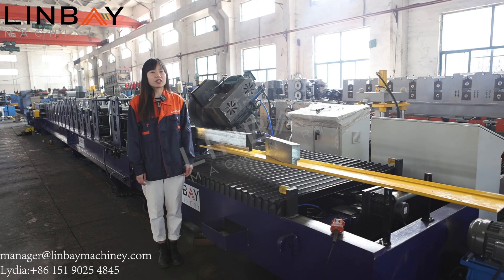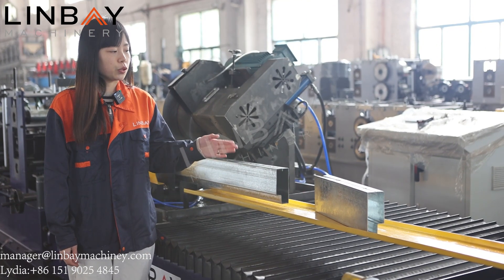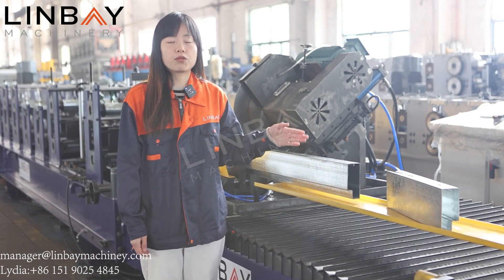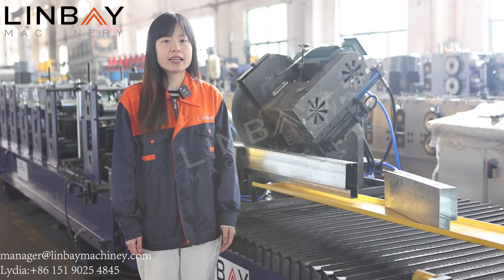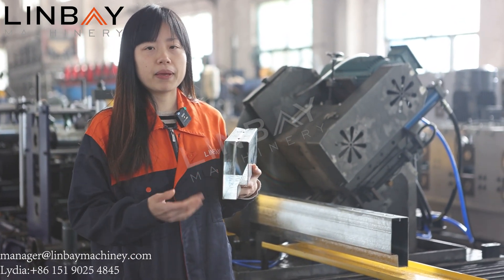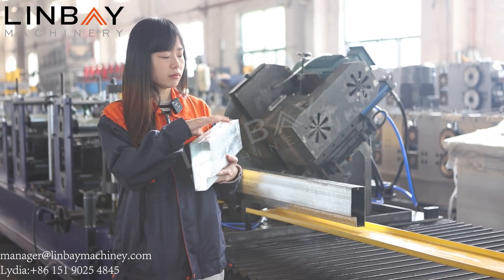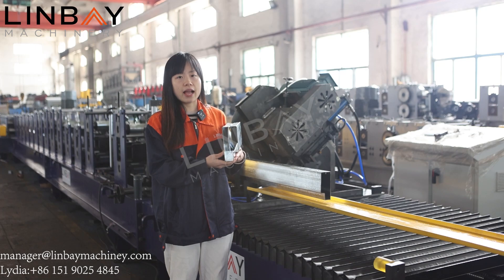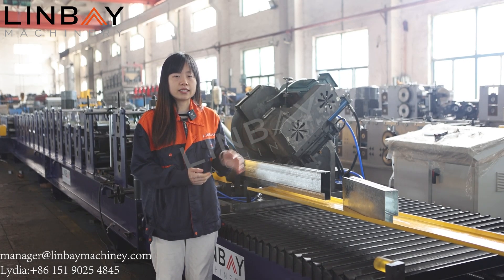【Step Beam】Linbay-Step beam roll forming machine with flying saw cut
5 years quality warranty, 20 years working life.
Today I will show you a step beam production line which will be finished recently, and shipped overseas.
This is one of our formed beams, the step beam is indispensable in medium duty warehouse systems. It is used to support and place the shelf boards. It is therefore necessary to have a certain level of thickness and strength. It will work with the racks, bracings, shelf panels and connectors to be a complete shelf. And we are experienced in making other parts of the system too.
The biggest speciality of this line is it adopts the laser spot welding machine. It is gas shielded welding. The gases are carbon dioxide and nitrogen, argon. Here is a spot welding, it can weld the beams while forming, it’s a very cost effective choice for our customers. Also you can choose to use the laser full welding. It’s more beautiful and have higher intensity. Here it’s a full welding, it will automatically weld from beginning to the end and the weld surface is flat without any excess weld scars also very stable compared to the spot welding. Their difference is not just on the out looking, but also the intensity. The spot welding, you can imagine the pressure is supported only by one point, but full welding is a whole line together to hold, thus the intensity will be much higher obviously. It will also come with a separate control cabinet. It is to control the measuring length and welding speed. Spot welding or full laser welding depending on your demand, welding torches number is up to 3. Here we use 2 torches. Spot welding speed depends on the distance between spots,and it can adapt to wall panel chain drive. Flying spot welding speed is around 4m/min. Laser welding speed is 8m/min, iron cast gear box drive.
So back to our machine, this production line will include the decoiler, leveler, flying hydraulic pre-press, roll former, laser welding machine, flying cut then the out tables. Now let’s have a look on it.
First we will start with an uncoiler, here we adopt a 5 ton manual decoiler, the biggest advantage of a manual decoiler is it’s low cost but very pratical. The power of it is supplied by the roll forming part. Also we have a higher configuration which is the hydraulic decoiler, the advantage of a hydraulic decoiler is to reduce the manpower costs, also it can keep the machine work smoothly and steadily with high efficiency.
Here the materials thickness is 1.5-2mm. Gauge 14-16. Material A36,A50, yield strength 420 Mpa. A leveler is a precision machine used to eliminate the stress on the coil and remove crossbow from the surface of the coil. When the material’s thicknesses is above 1.5 mm or the yield strength of it is over 300Mpa, a leveler is therefore a key component that cannot be omitted due to the price.
Also, 1.5-2mm, this is a relatively normal range. If the range is too big, the inner and outer angles will be too different and the moulding will not look good. Our machines only designs the rollers according to the thickest material, so the range cannot be too large.
 Then it’s the flying hydraulic pre-press, it’s for punching the notches on the coils. So usually there are two cutting ways to do the welded step beam, one is using the saw cut, and another is to punch two notches on two sides of the steel first, after the forming machine do the rolling, then just need to cut the bottom edge. Here we adopt the second way. The flying hydraulic pre-press, it’s for punching the notches on the coils, in this case it will only need to be cut on the bottom. And the servo motor will be needed to have a no pause effect, to speed up the whole lines production rate.
 The main roll forming part here equipped with iron cast gear box drive. Well the iron cast you can imagine is nowadays the strongest way to frame the whole line, this allows it for bearing this heaviness and a high load of work. It is quite durable too, it’s poured in one piece just like a towering tree rooted in the ground. Not only that, the gear box drive mode is also an advanced configuration. It can withstand more tension, work faster, and keep running in a high efficiency, if compared to the traditional chain drive it’s very convenient to repair for they are just like one by one separate individuals and more importantly it can be much longer service run.